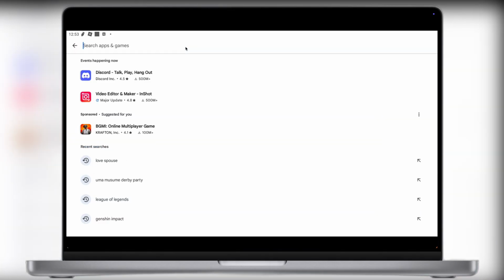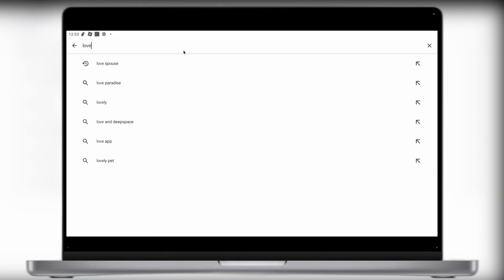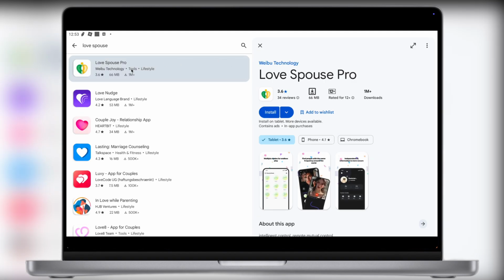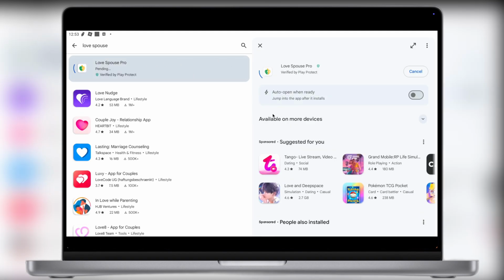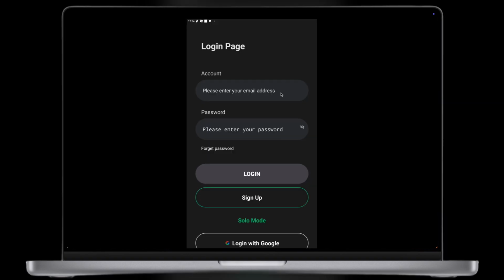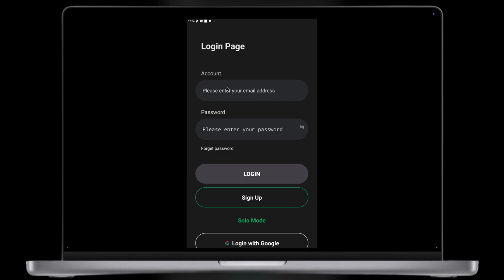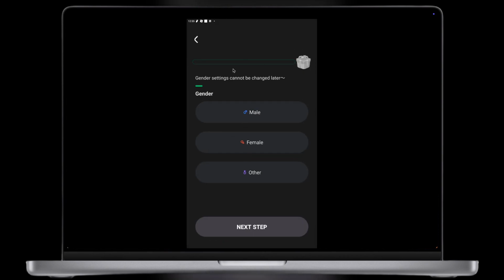Love Spouse App : How To Download, Register, Pair & Use It Guide | Love Spouse Full Guide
In this video we will learn how to install, register, pair & use Love Spouse App.

Love Spouse Guide
Love Spouse Full Tutorial
How To Use Love Spouse App
How To Pair Love Spouse
How To Register Love Spouse

Time Stamp
0:00 Intro
0:17 Install Love Spouse
0:35 Sign In
0:52 Setup
1:16 Outro